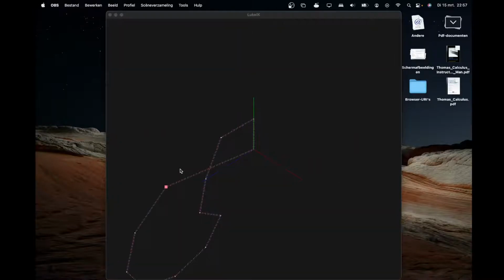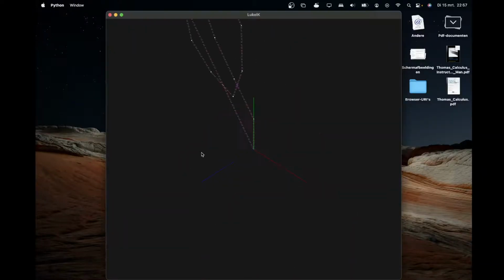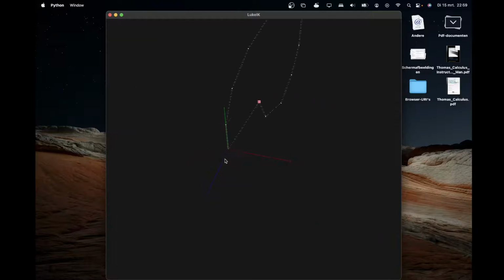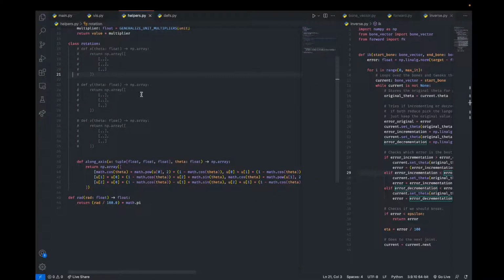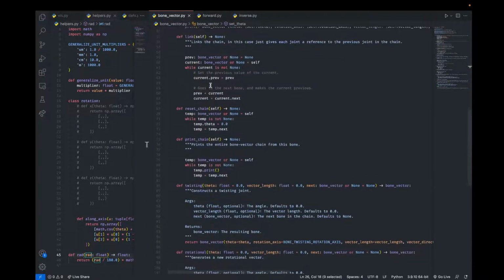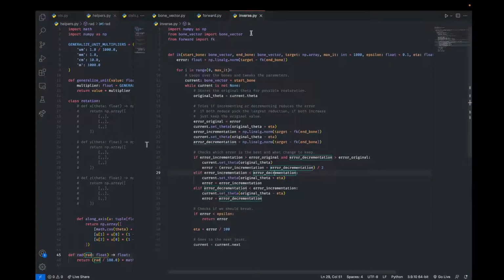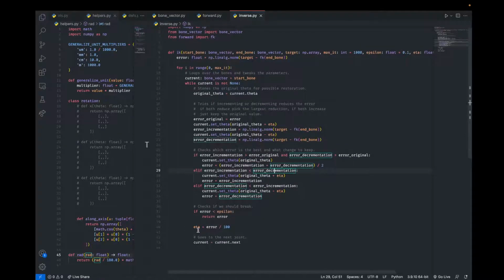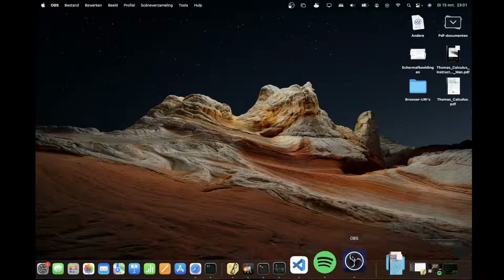10DOF IK Solver in Python - Quick Test with OpenGL